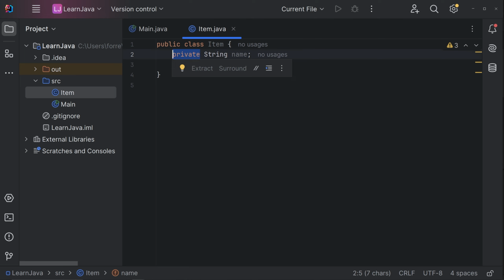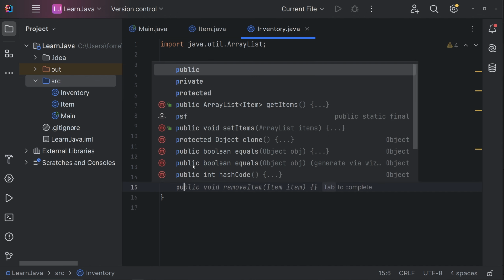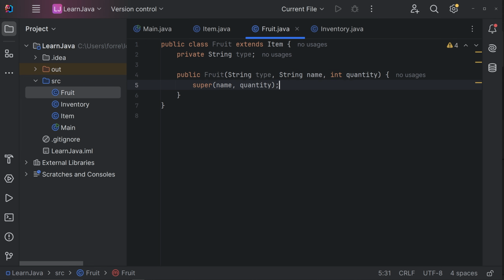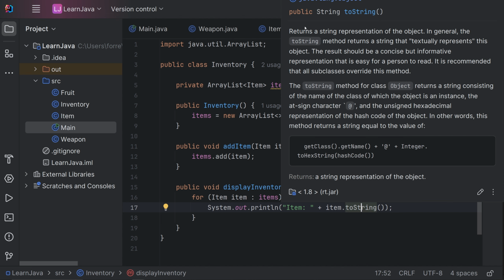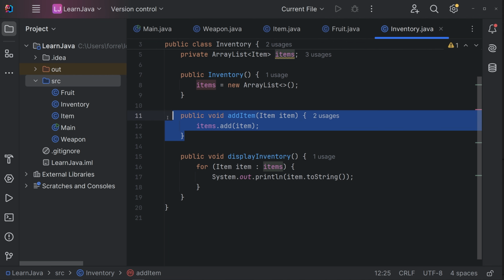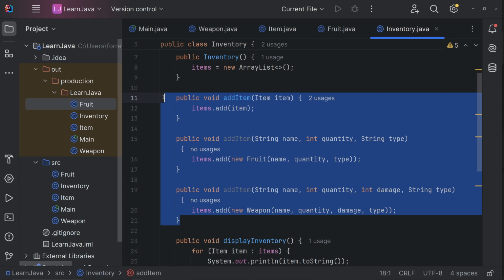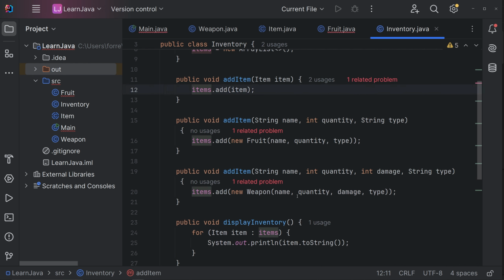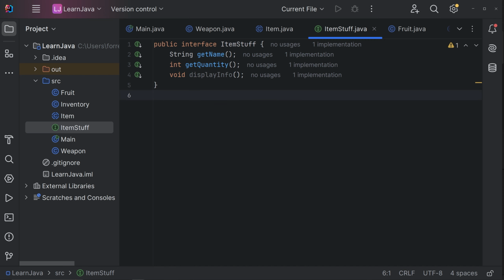Learn Java Object-Oriented Programming (with actual code)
Learn everything about object-oriented programming in Java. This is part 2 to the world's shortest Java course that I created out of pure spite, because no Java course is complete with talking about OOP.

So here it is, an OOP course for a programming language that'll actually get you a job.

0:00 Overview
0:28 Encapsulation w/ Classes & Objects
7:53 Inheritance
12:30 Polymorphism (Runtime)
16:40 Polymorphism (Compile Time)
22:04 Abstraction (Classes & Methods)
25:06 Abstraction (Interface)
28:47 Build Something Yourself